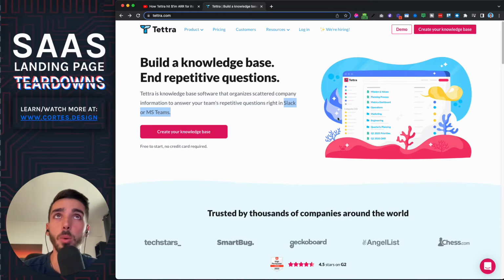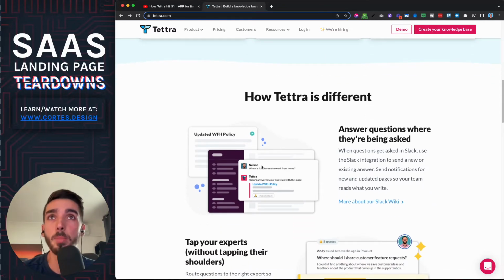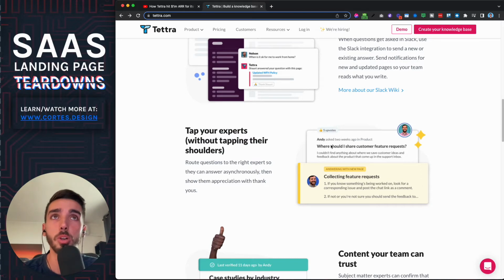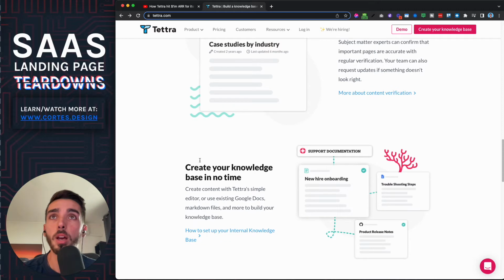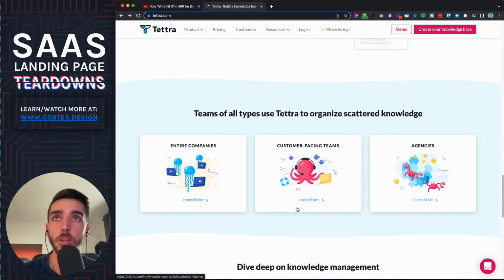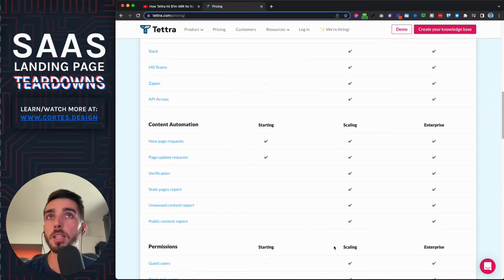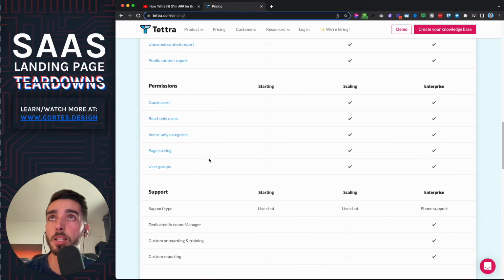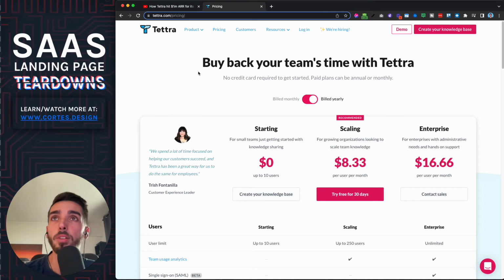SaaS Landing page teardown: Tettra - A Good But Not Great Landing Page!